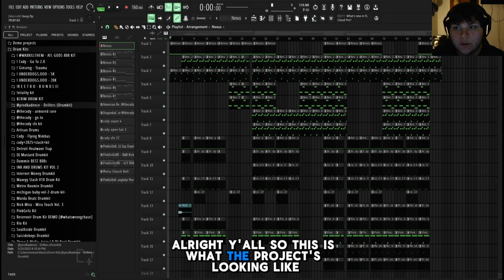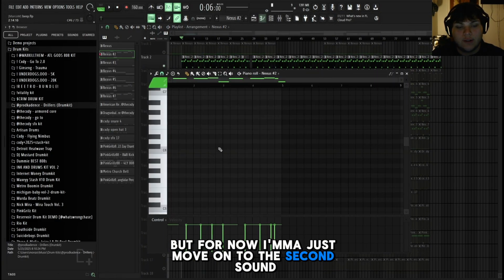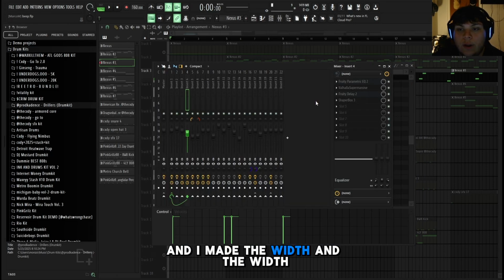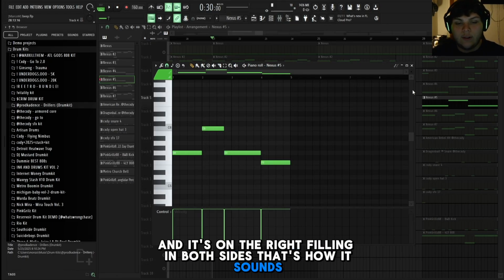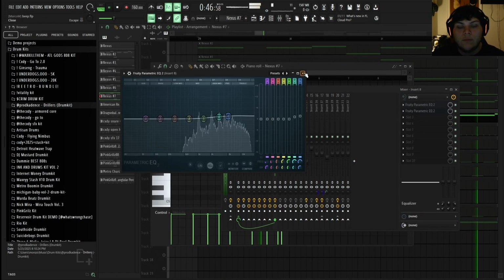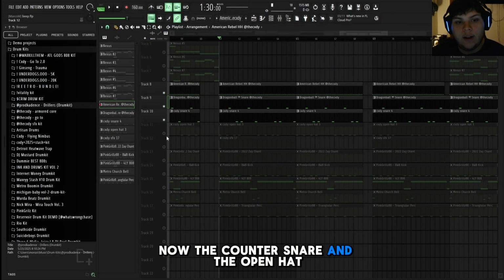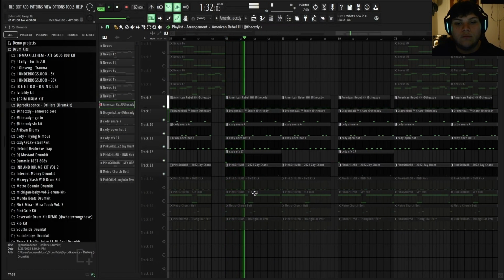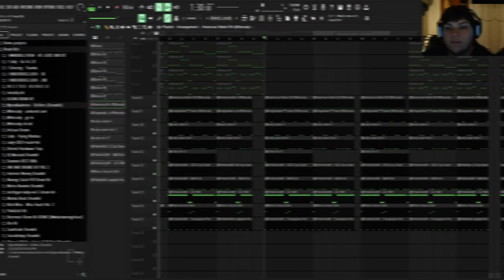HOW to Make NEW GEN Trap Beats!!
Thanks everyone for watching. In this video, I break down how I made this NEW GEN trap beat in FL Studio.

Comment what type of beats you want next.